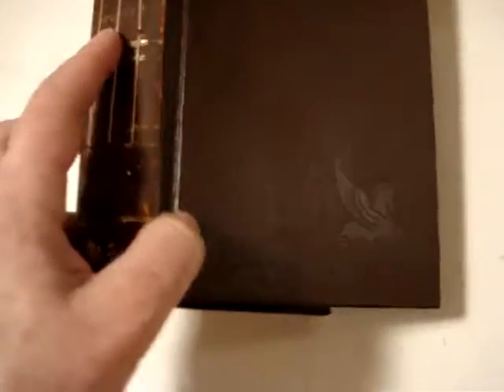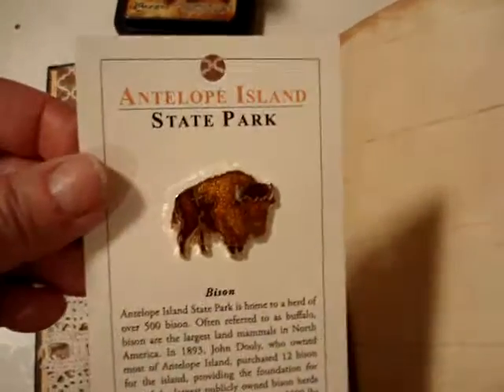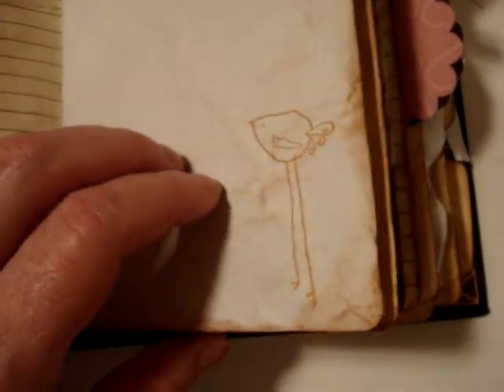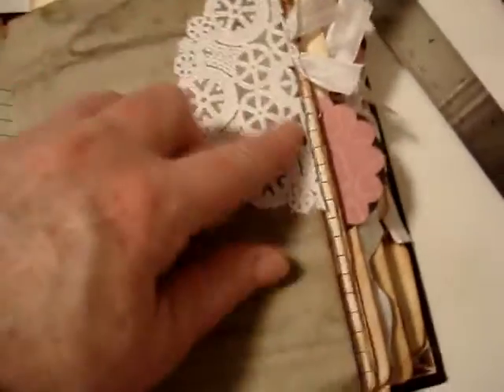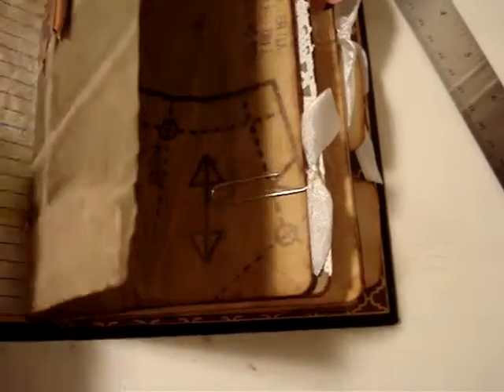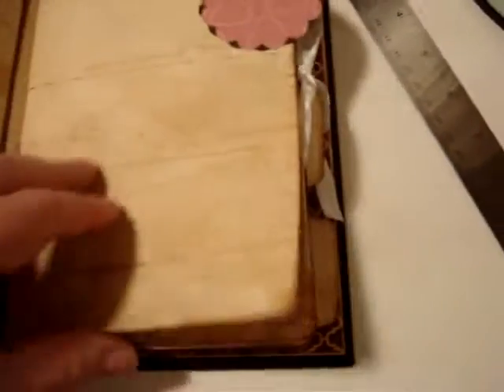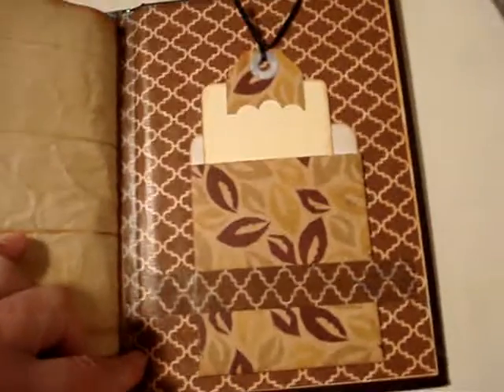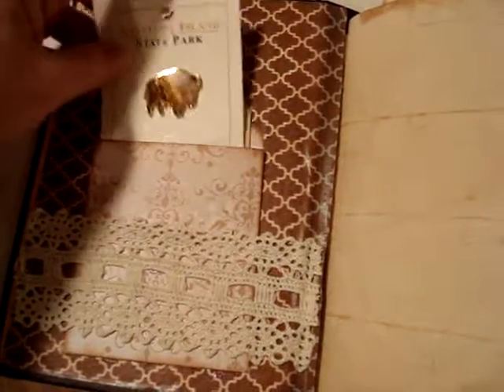Vintage junk journal. First time recording and first time making a vintage junk journal. Things are kind of jumpy!